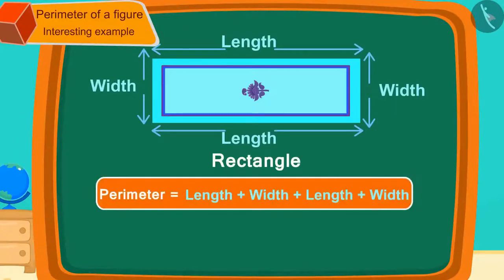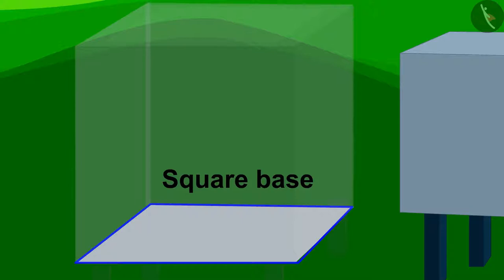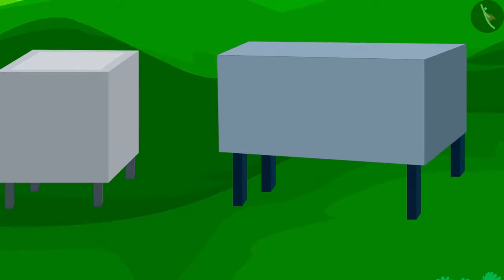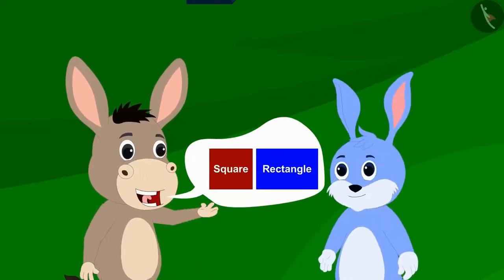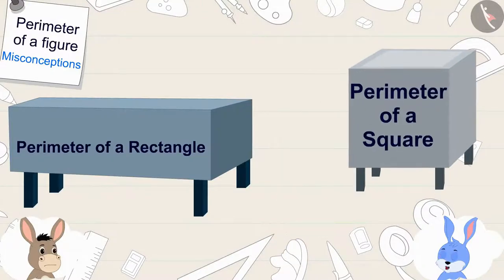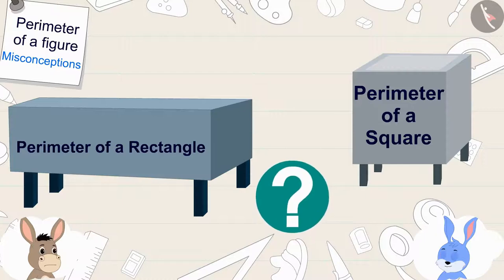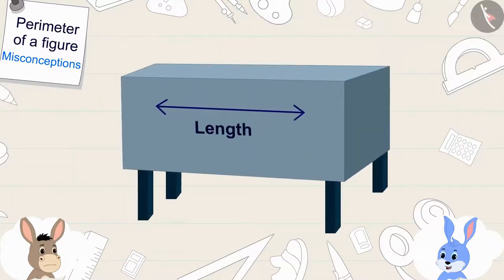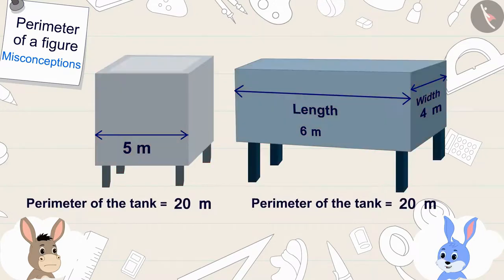Class 5 Maths Chapter 11 "Area and its boundary" (Part 6) cbse ncert